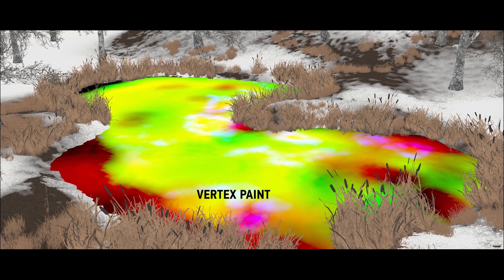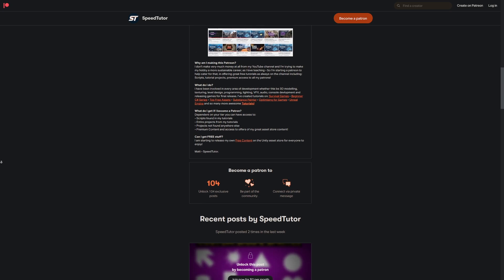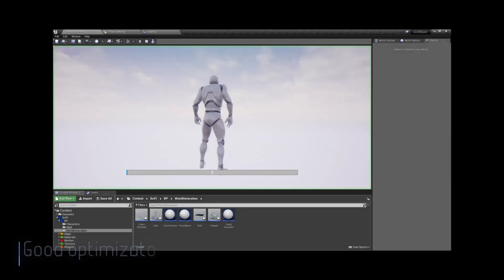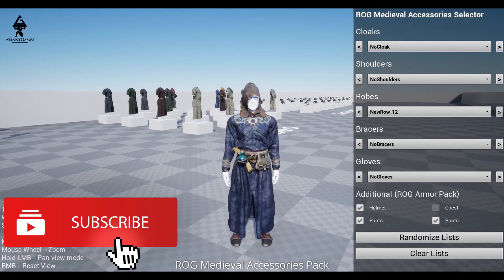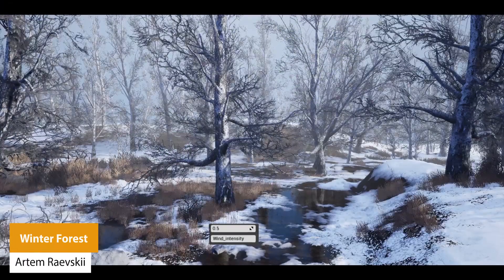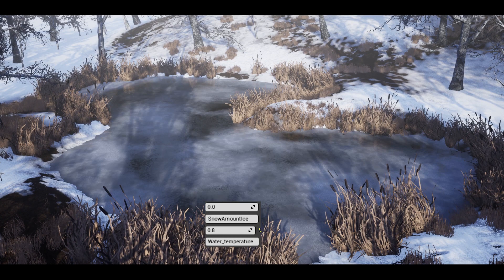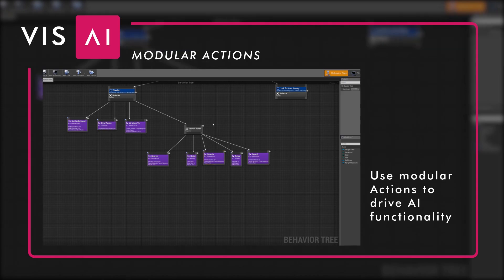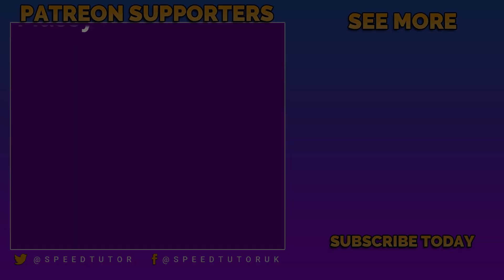FREE UNREAL Engine ASSETS - January 2022 (Unreal Marketplace)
A FREE selection of models, systems, environments, inventories, VFX, PBR models, blueprints programming assets, characters and so much more! This is a selection of FREE Unreal Engine Marketplace assets for January 2022. Suitable for UE4, UE5 and to be used in other engines.